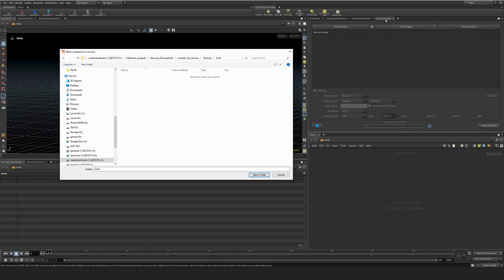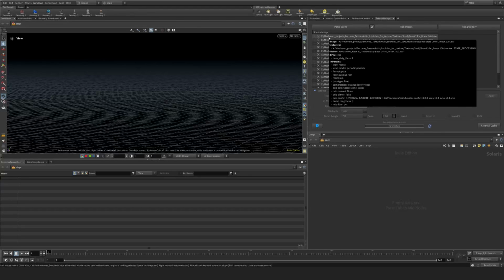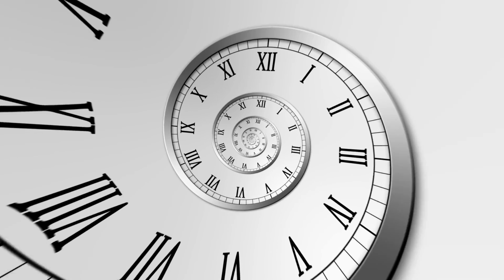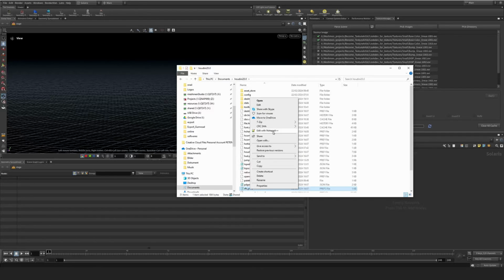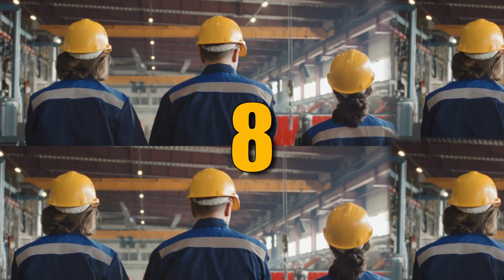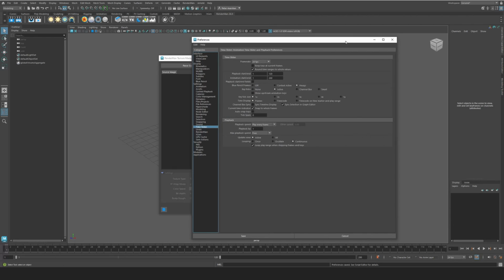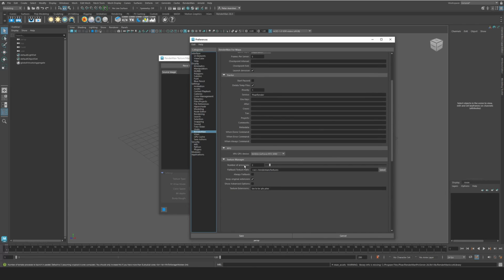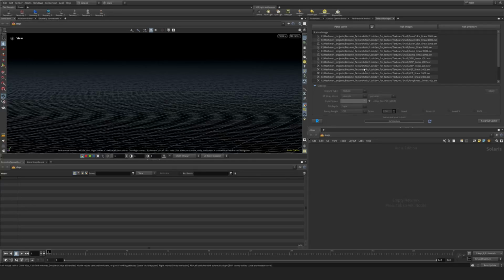Take Control of Renderman Texture Manager | Renderman QuickTake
Renderman |Tetxure manager quick tutorial: How can you add more texture slots to the texture manager in Houdini? This will speed up the conversion process